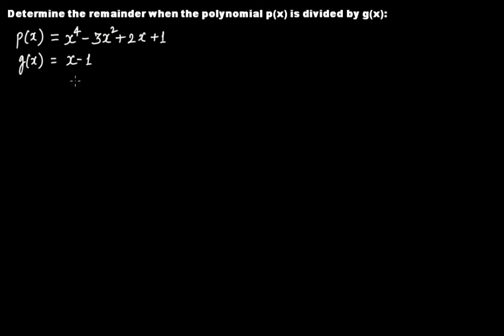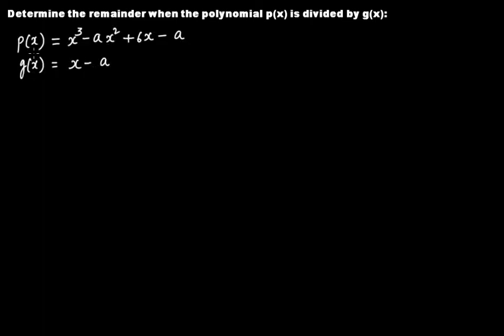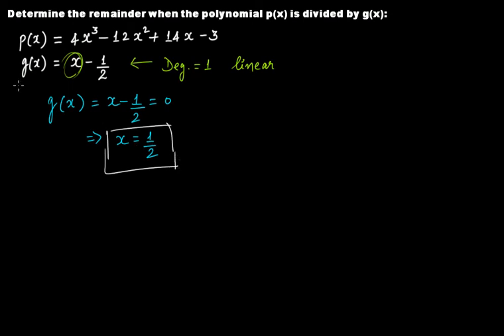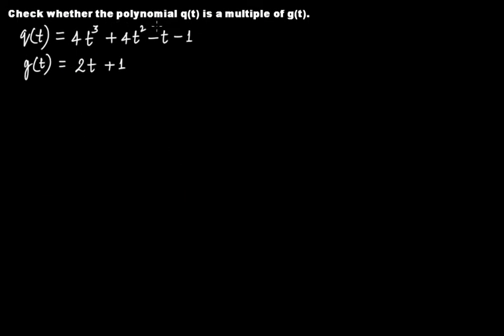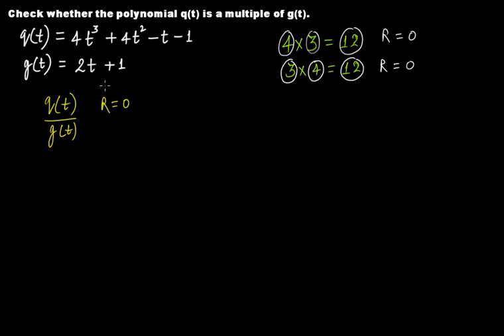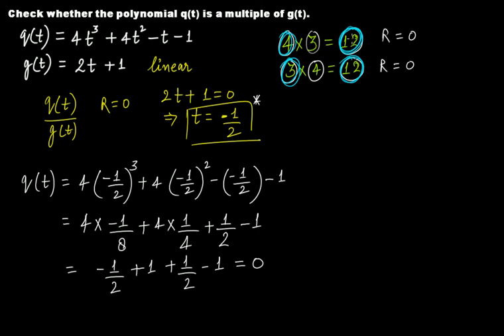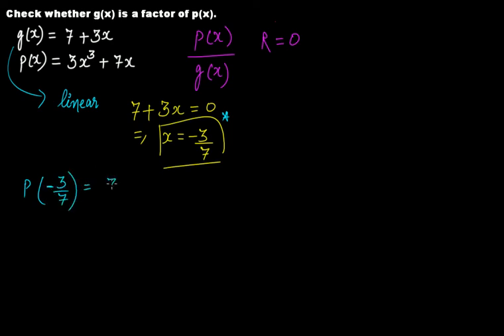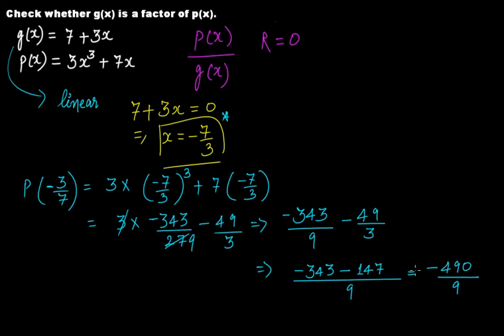Problems on Remainder Theorem || Polynomials || Grade 9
In this video tutorial we discuss a few problems related to "remainder theorem".